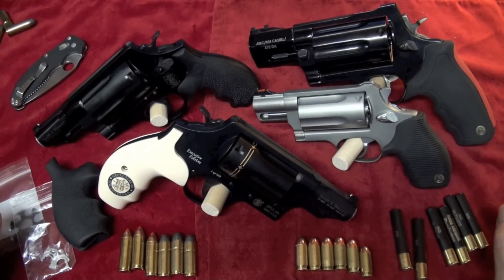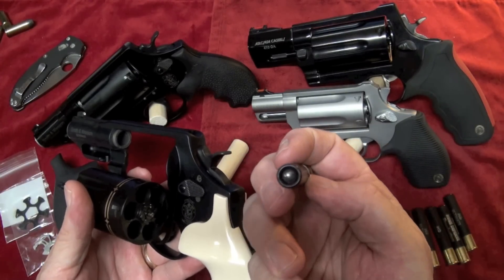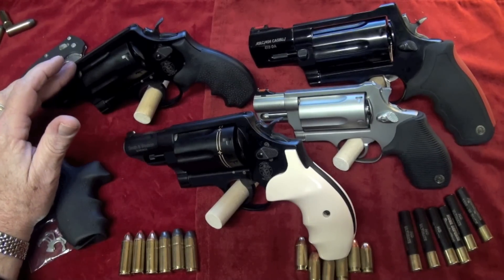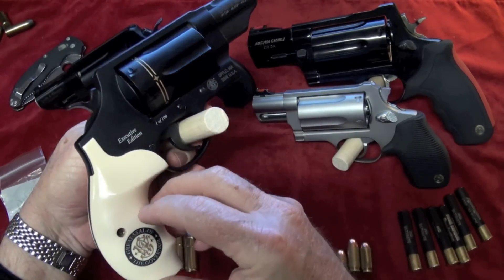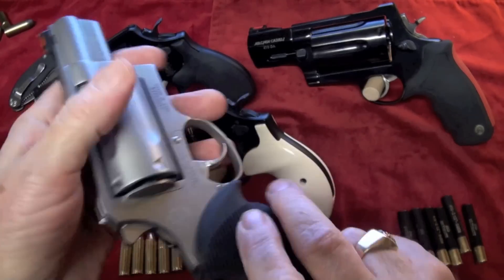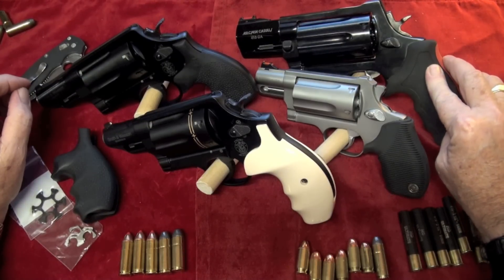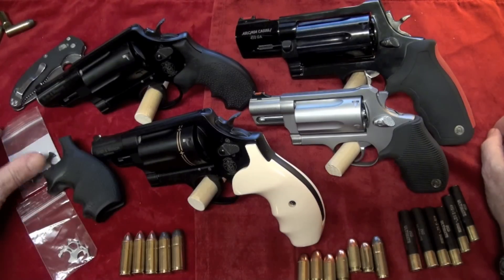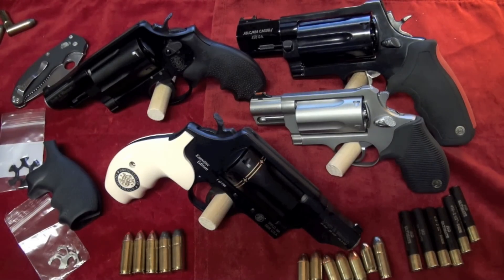S&W Governor & Taurus Judge Revolvers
BigDaddyHoffman1911 showing four different revolvers The S&W Governor, The S&W Governor Executive Edition, The Taurus Public Defender and The Taurus Raging Judge.  More Info below, check it out.